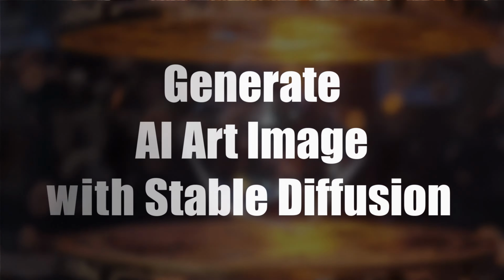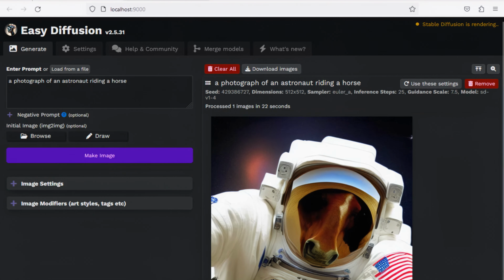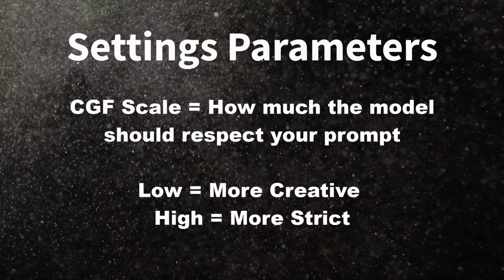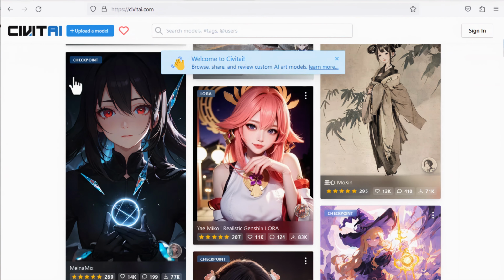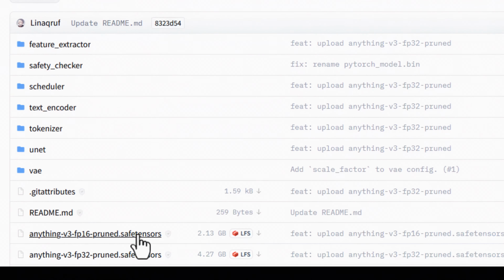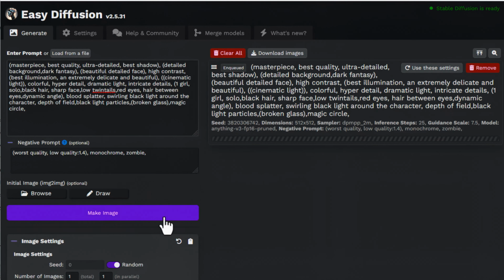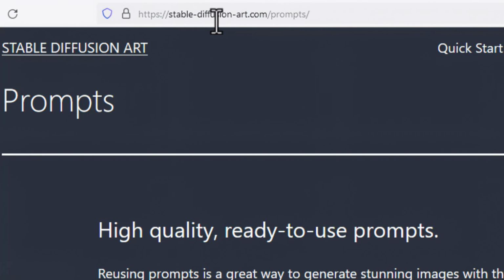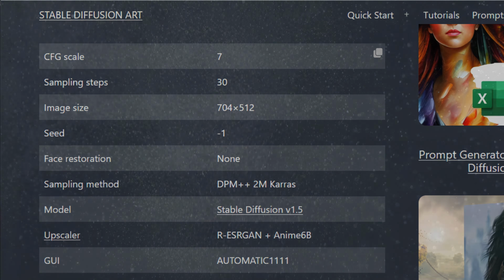How to Generate AI Art Using Stable Diffusion 2023 (Easy Way)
In this video I show you how to generate AI art Using stable diffusion, we will explore the fascinating world of AI art and show you how to create your very own unique and stunning pieces using the power of Stable Diffusion in the easiest way. You don't need any prior experience to follow along, as we'll be breaking down the process in detail.

You'll learn:

How to set up and use the necessary software and tools
How to create stunning AI art using the Stable Diffusion technique in the easiest way
Tips and tricks for refining your art and achieving the perfect result
We'll also cover some key highlights and interesting facts about Stable Diffusion.

Your support helps us create more great content like this.